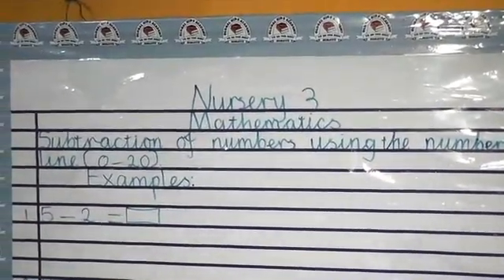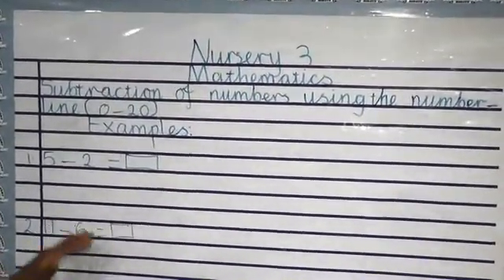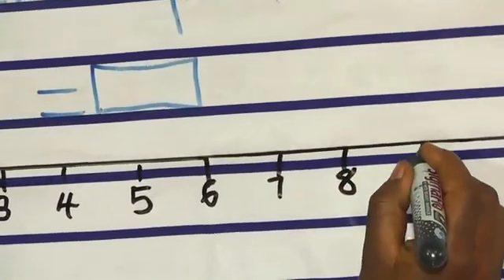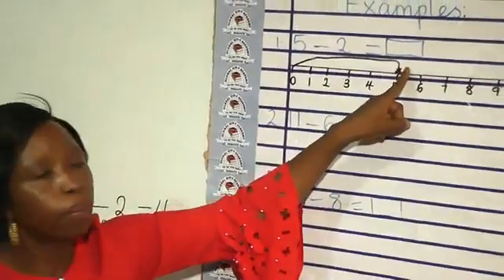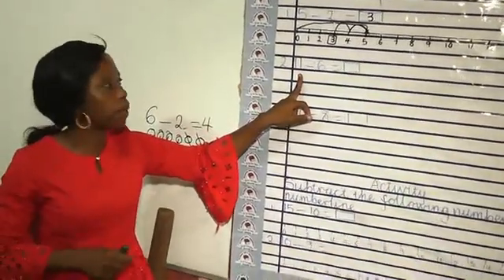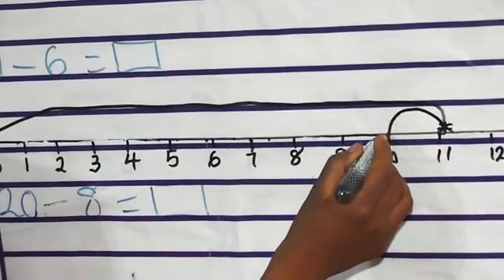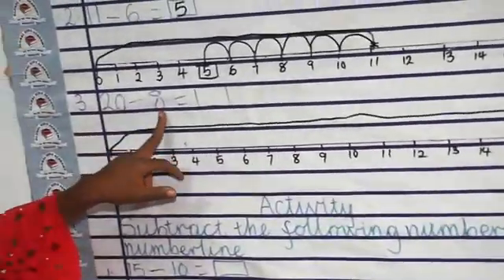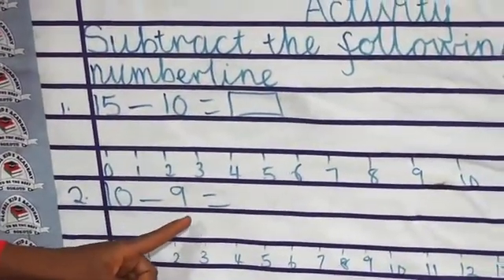Mathematics SUBTRACTION OF NUMBERS,USING NUMBER LINE Nursery 3